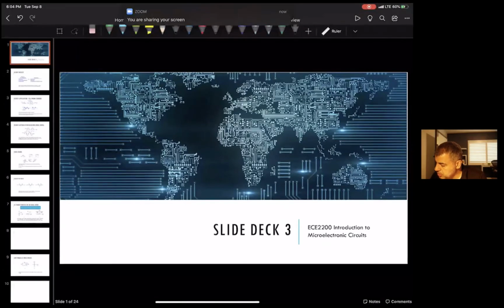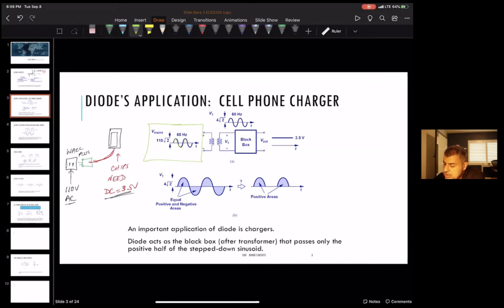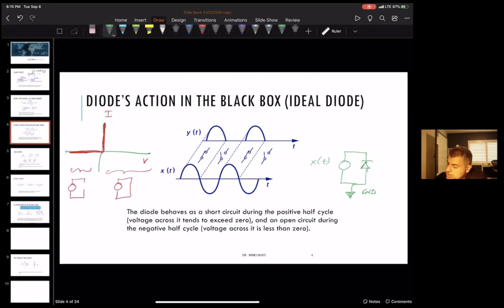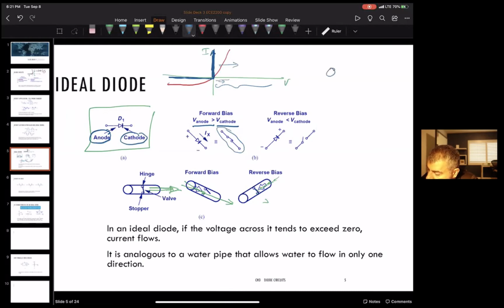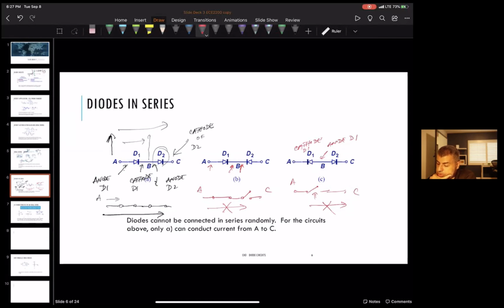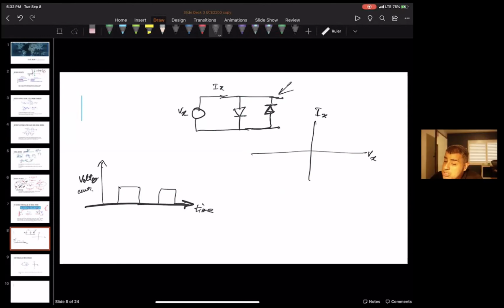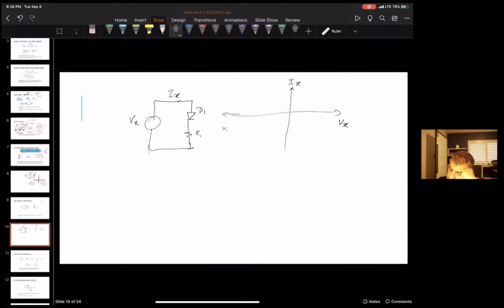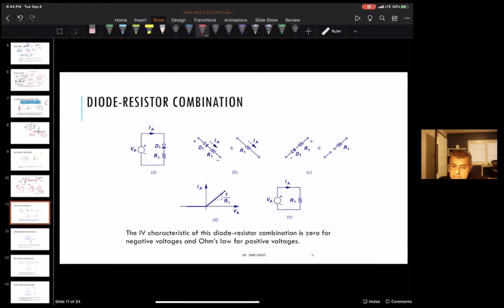Diode circuits ECE2200 Fall 2200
Ideal Model of Diode